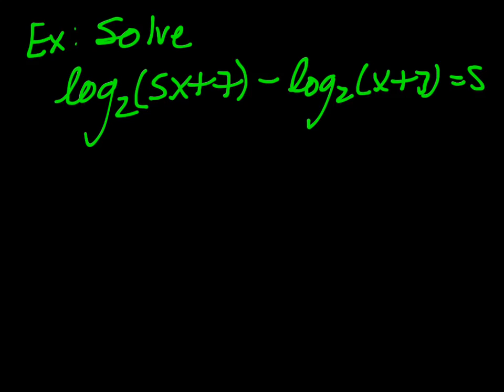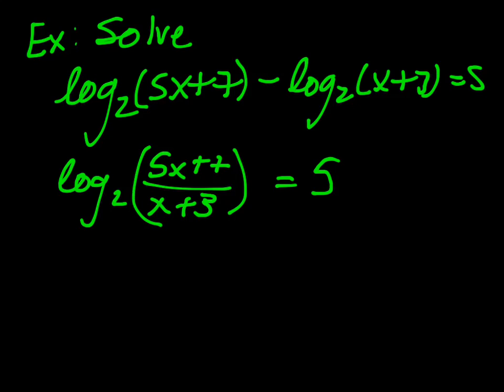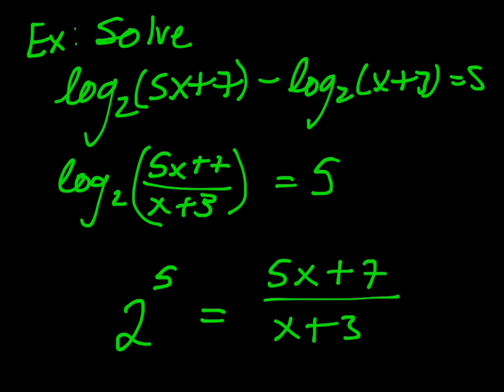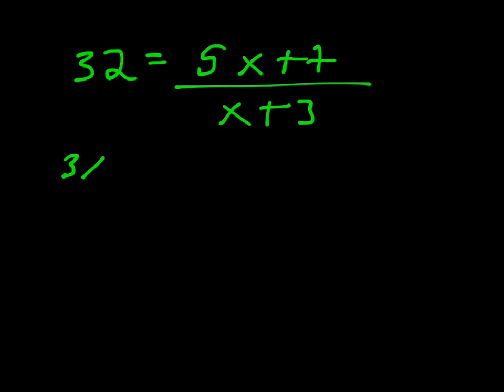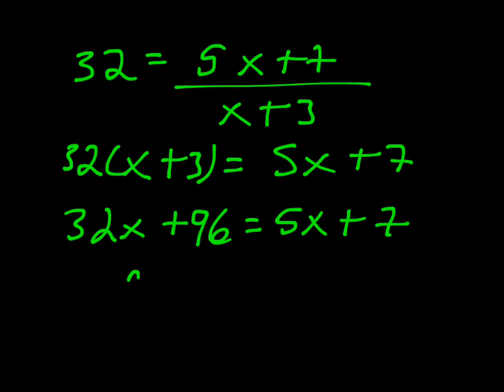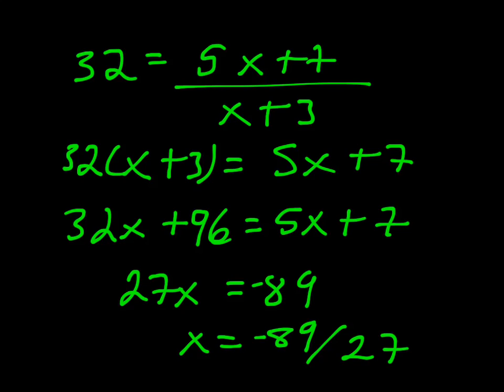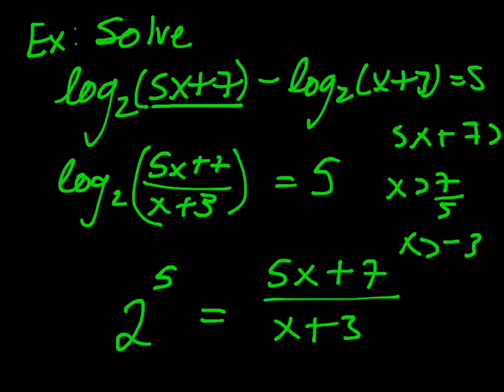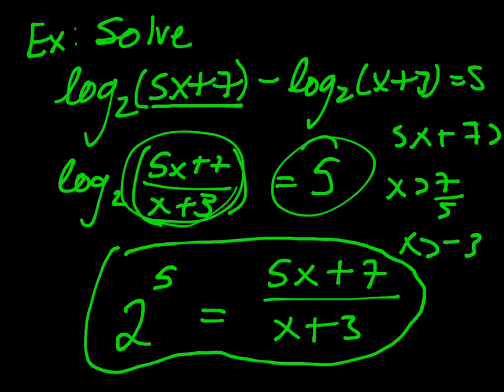Solving Log Equations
Solving log equations using the rules of logs.